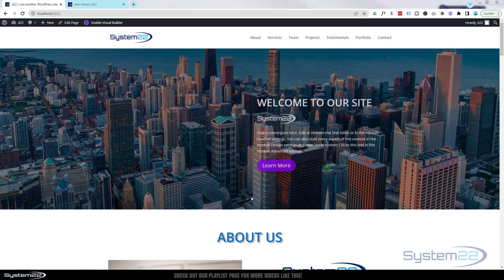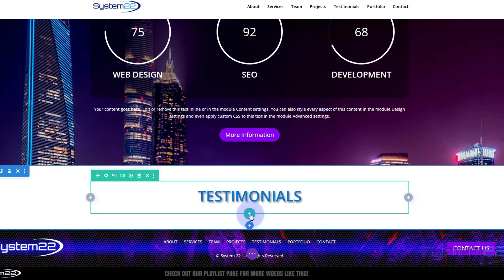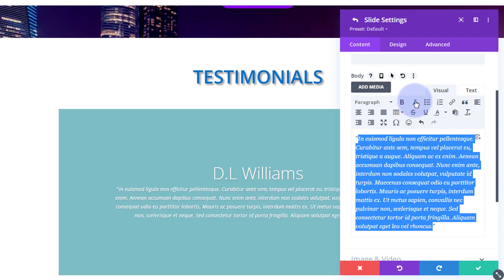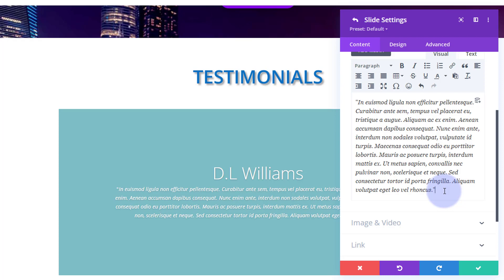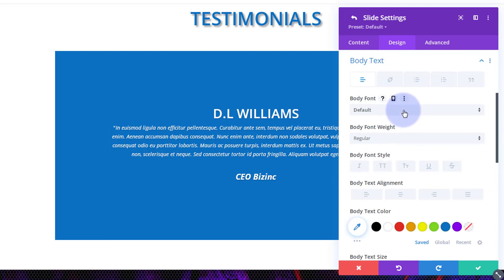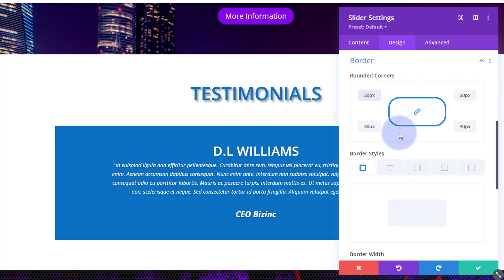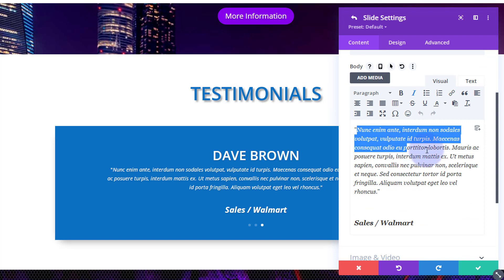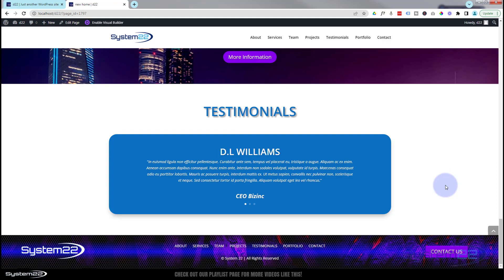Divi Theme Create An ANIMATED TESTIMONIAL SLIDER 👍👍👍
In this series we will be creating a one page scrolling website from scratch. In this part: How to create an animated testimonial slider section with the Divi Theme. In this video we will be creating a testimonial section section with an animated testimonial slider, withname, text comment and job position. Today we will be demonstrating how to build this great feature with the Divi Slider Module. This is a very eye catching and a great interactive element to have on your Divi site.

In this video we will cover:

Adding A Module From The Divi Library.
Adding An Divi Slider Module.
Styling The Divi Slider Module.
Creating A Fixed Height.
Cloning A Slide.
Automatically Animating The Testimonial Slider.

So, follow along with the video and see how to create an animated testimonial slider section with the Divi Theme.

v=ZAO2MH0dQtk&list=PLqabIl8dx2wo8rcs-fkk5tnBDyHthjiLw

v=rNhjGUsnC3E&list=PLqabIl8dx2wq6ySkW_gPjiPrufojD4la9

Don't forget to drop any questions below, I will do my best to make a video demo for you!

CHAPTERS

00:00 Introduction
01:01 Adding A Section
01:19 Adding A Module From The Divi Library.
02:20 Adding An Divi Slider Module.
05:29 Styling The Divi Slider Module
09:44 Creating A Fixed Height.
10:48 Cloning A Slide.
11:56 Automatically Animating The Testimonial Slider.
13:39 Result